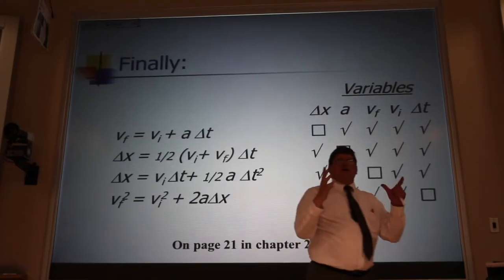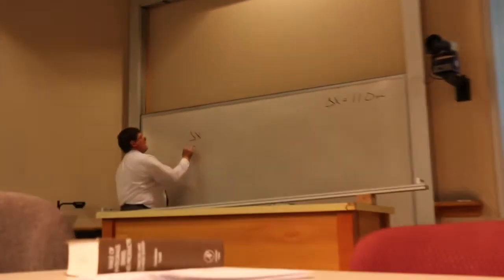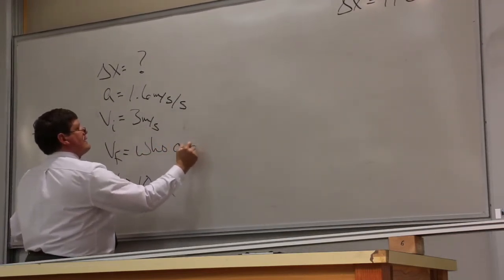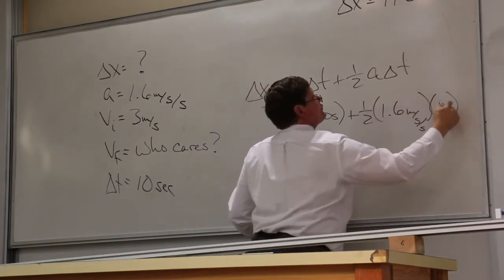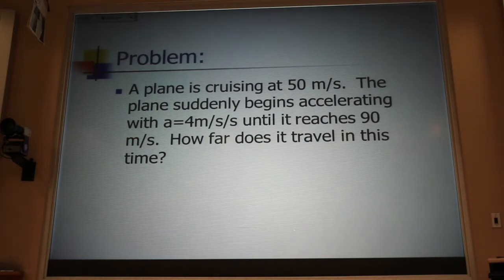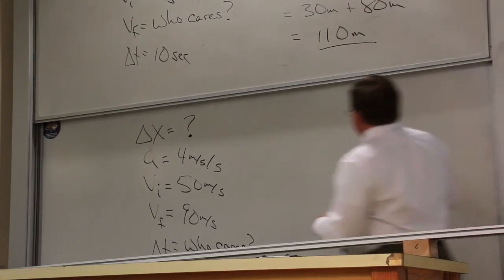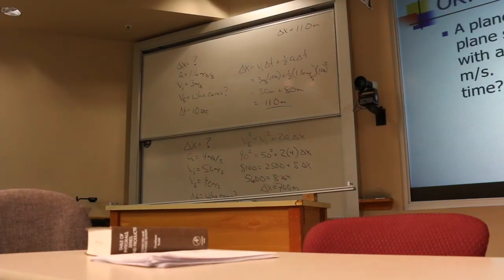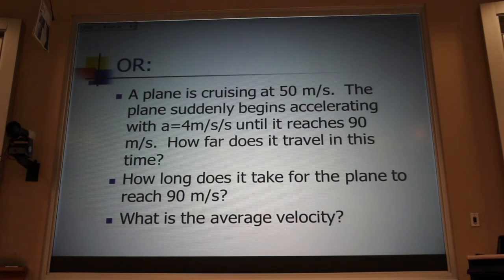Using the Kinematic Equations Quick Concept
A recipe is presented that will allow students to solve one-dimensional kinematics problems without using their brain.  A monkey on a rock could use this recipe.